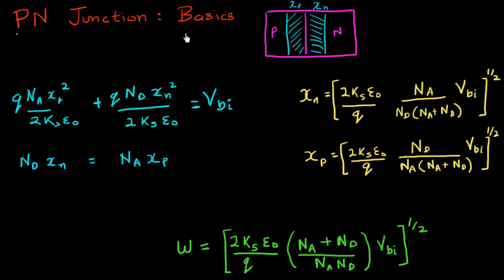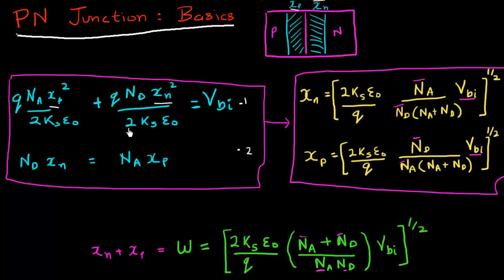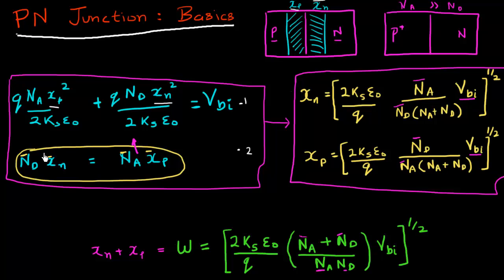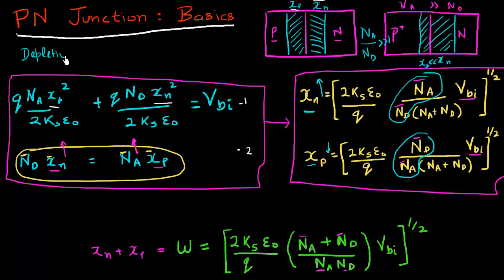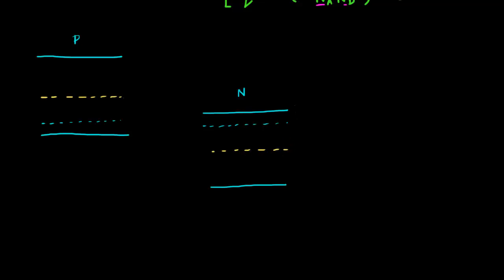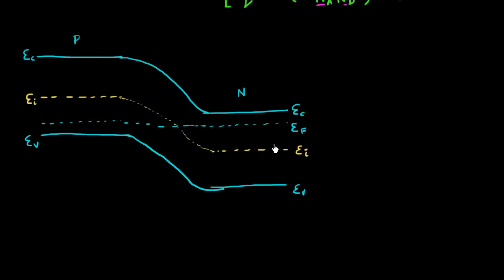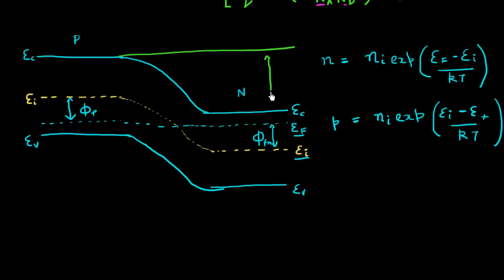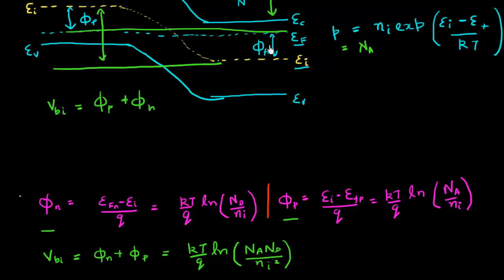Basics of PN diode: part 2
In this video I continue to discuss several important characteristics of a PN diode, including depletion width, charge density, electrical field and potential profile.